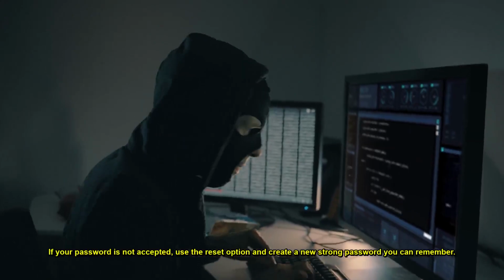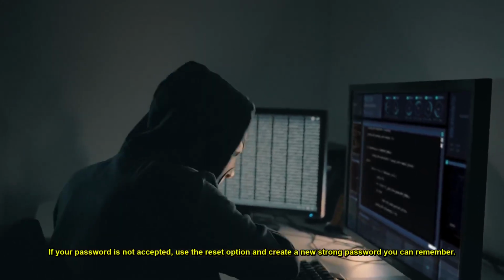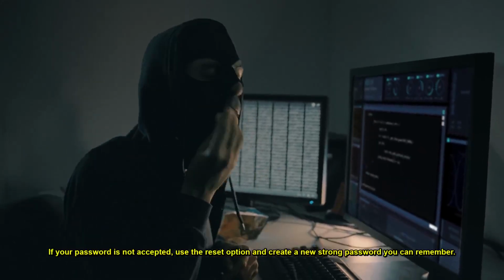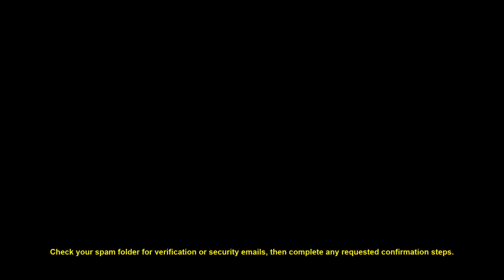How to download Microsoft Authenticator on Android - Complete Guide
In this comprehensive guide, learn how to easily download and set up Microsoft Authenticator on your Android device. Whether you're looking to enhance your security or simplify your login process, our step-by-step instructions will ensure you get the app up and running in no time. Join us as we walk you through the entire installation process, including tips for effective use and troubleshooting common issues. Don't miss out on securing your accounts with Microsoft Authenticator!